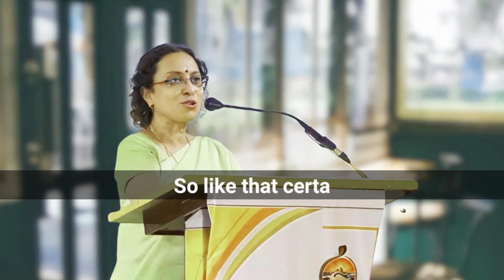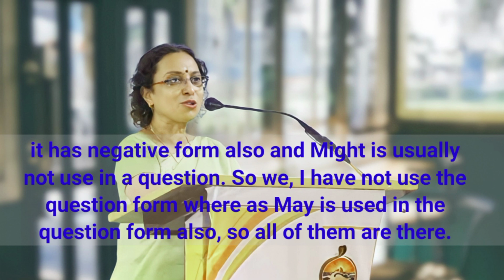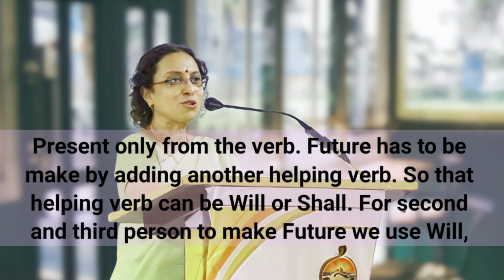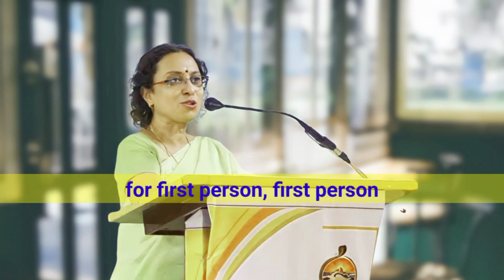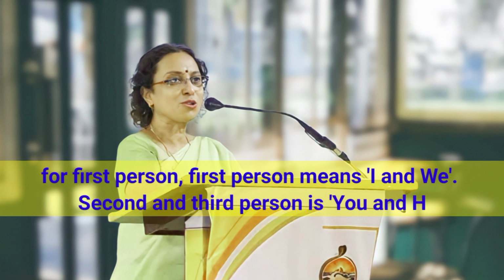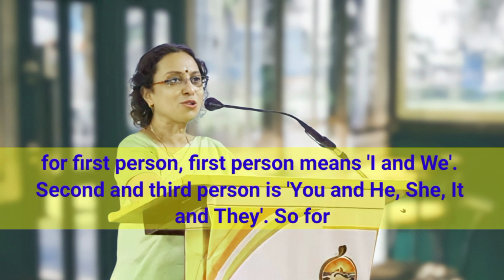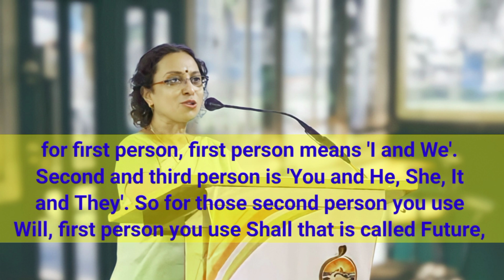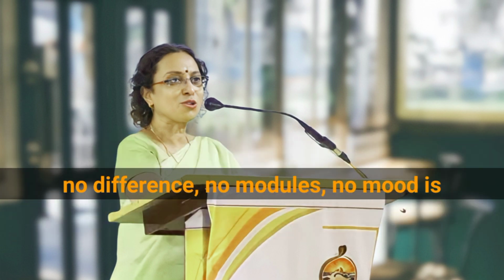All Modal Verbs - May, Might, Must, Shall, Will, Should, Would - Talking About Possibilities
All Modal Verbs - May, Might, Must, Shall, Will, Should, Would, Used, Used to, Need, Challenge etc. - Talking About Possibilities
English Modal Verbs, English Speaking Practice
modal verbs examples, should, would, should have, would be, could, could be, could Have, can, may, must, advance use of modals, learn english,